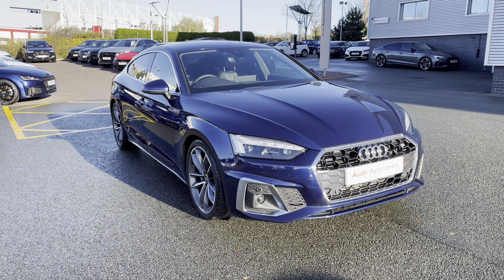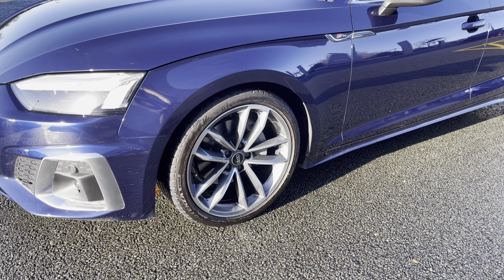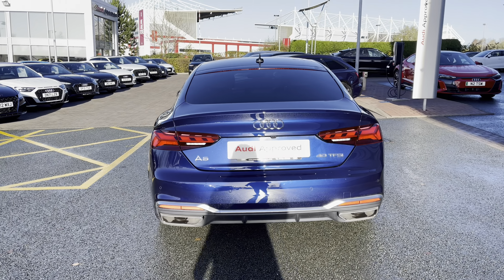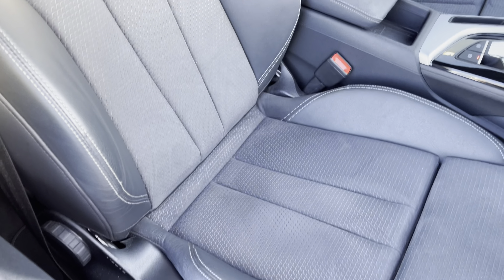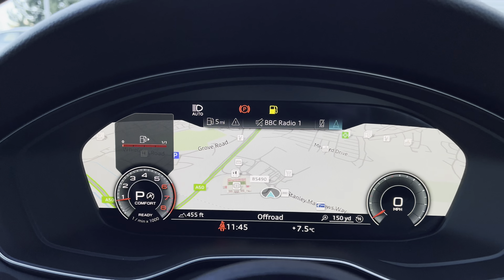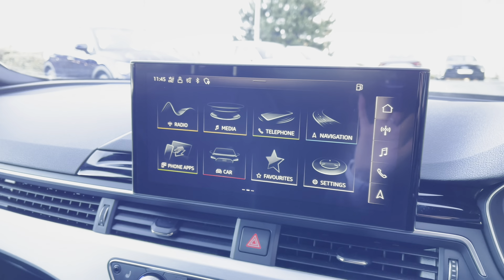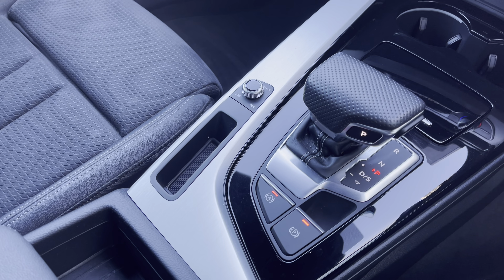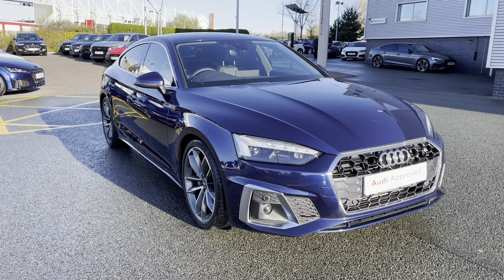2021 Audi A5 Sportback S line 40 TFSI 204 PS S tronic | Stoke Audi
Check out this approved used Audi A5 Sportback S line 40 TFSI 204 PS S tronic, currently for sale at Stoke Audi.

2021 Audi A5 Sportback S line 40 TFSI 204 PS S tronic
DX71 SYZ
13,007 miles
Petrol
Automatic
Navarra Blue metallic paint

Some of the main features include:
19" 5-spoke-cavo design alloy wheels
Audi matrix LED headlights
Audi virtual cockpit
Privacy glass